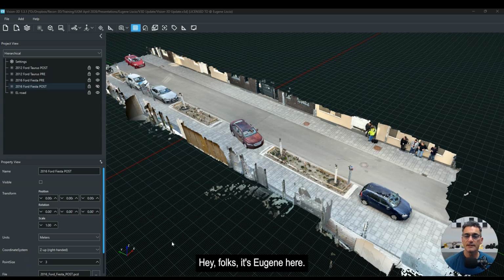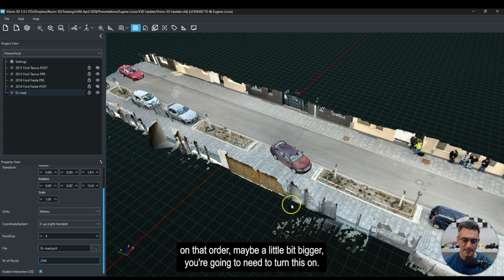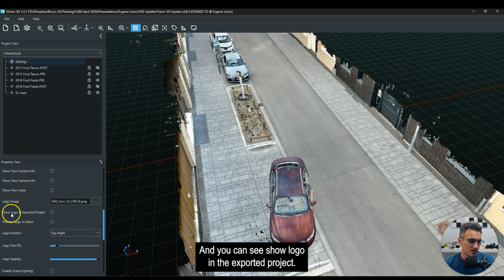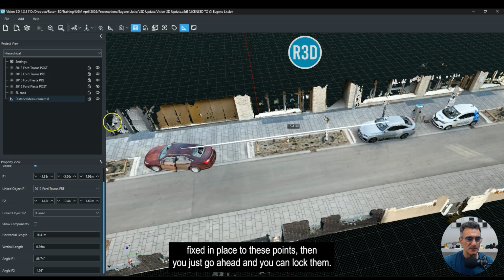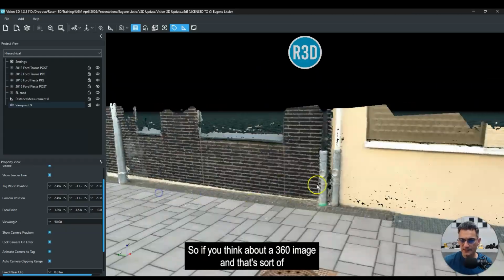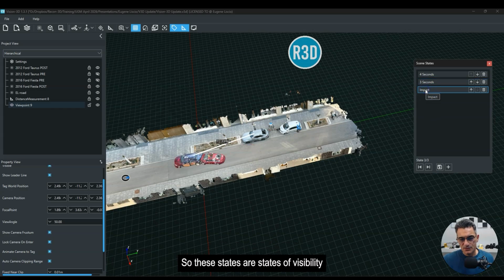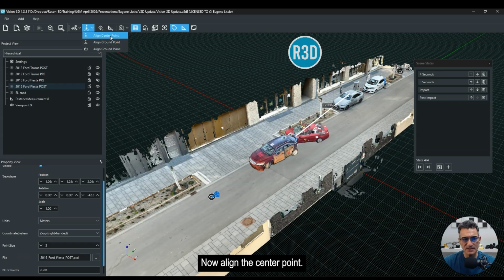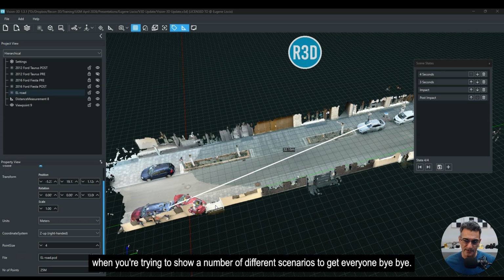Vision 3D 1.3.1 Update Video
Here is an update video on the latest release of Vision-3D 1.3.1. We've cleaned up a few things, made performance a little better, improved point picking and added features such as:

Point Cloud level of detail for performance
Scene States (now with transforms)
Add your custom logos!
Toggle Measurement Visibility
Lock Measurements so they are not selectable. Measurements now stick with translation and rotation of the object they are attached to.
Lock Viewpoint for a 360 view.

Look for more coming in the near future with Vision-3D!